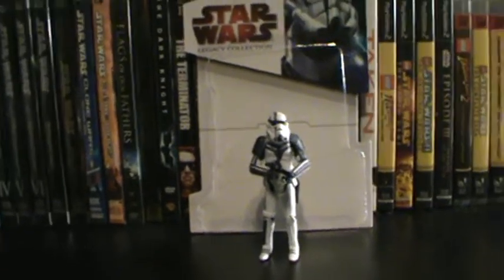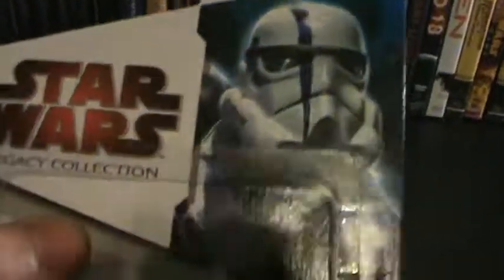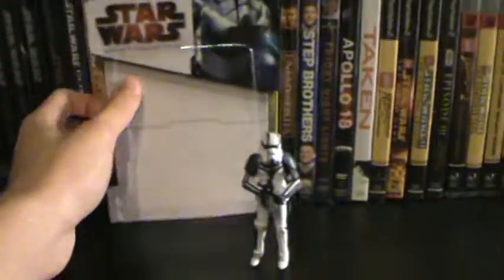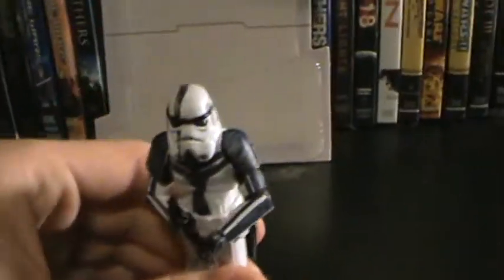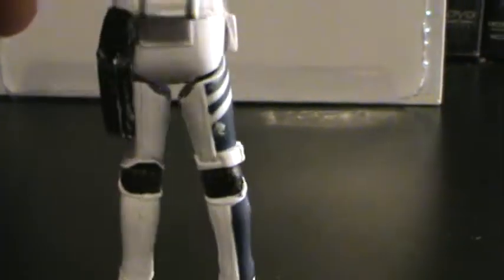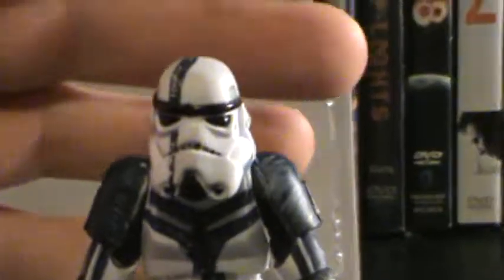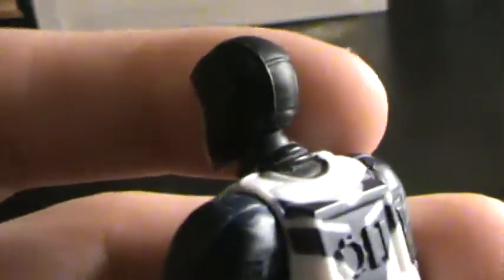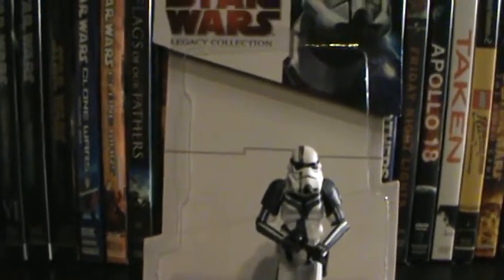Star Wars TFU Stormtrooper Commander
I got this amazing figure at chicago comic con and he is extremely rare. If you find one dont hesitate.